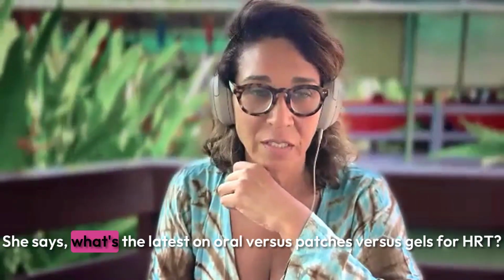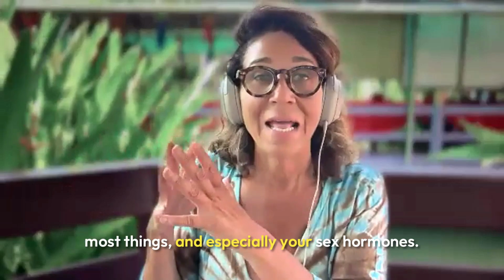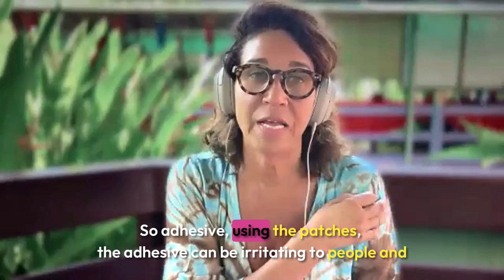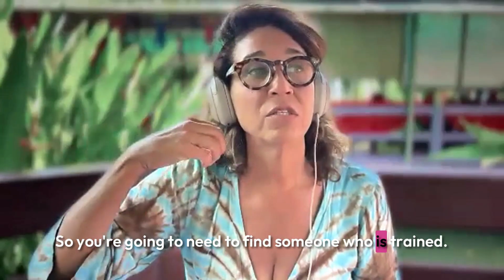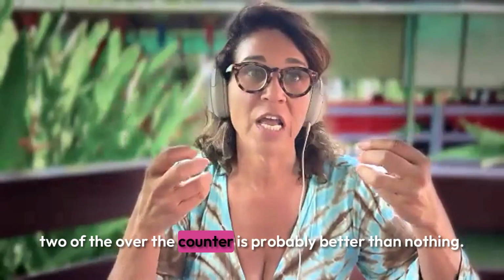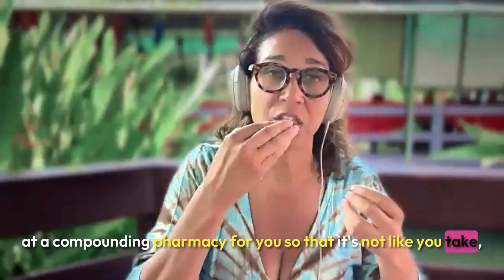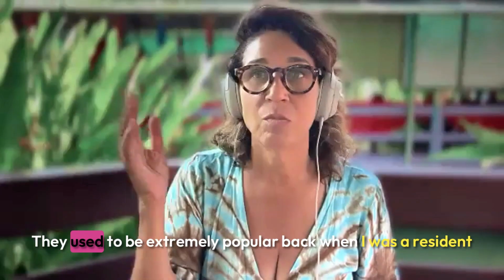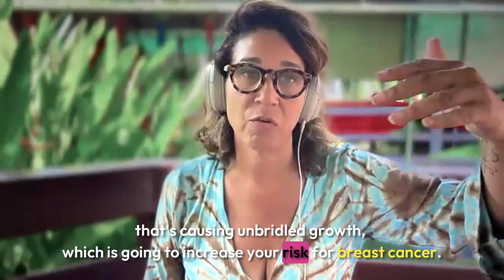HRT 101: Is Your Hormone Dosing Method Helping You or Harming You?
FREE TOOLS:
tiny.one/kyrindunstonmd

QUIZ: Do You Have Hormone Poverty?

Are you wondering if that HRT pill, patch, or cream is the best choice for your body? Curious about the hidden risks of oral estradiol or why your patch might be causing skin irritation?

Dr. Kyrin breaks it all down with heartfelt clarity and solid science, as she explains why the method you use to dose hormones can spell the difference between prosperity or problems for your body.

What You’ll Learn in This Episode:

The First Pass Effect: Find out why oral estradiol and testosterone are problematic—hint, it’s harming more than helping by overloading your liver.

Better Dosing Methods: Discover why transdermal creams are the healthier alternative to patches, and how compounded bioidentical hormones can open up new possibilities for vitality.

Progesterone Done Right: Why oral progesterone is Dr. Kyrin’s go-to method for stress relief and sleep enhancement—but only when it’s crafted properly!

Myth-Busting Mainstream HRT: Are you still trusting the advice of a general physician or weekend-trained bioidentical hormone practitioner? Learn what to look for in a credentialed HRT expert.

The all-important balance of estradiol and estriol to protect your health and happiness.

Hormones hold the key to midlife joy, vitality, and a stronger, healthier you—yet too many women are left confused by mainstream advice or trapped in hormonal poverty. Dr. Kyrin’s insights will help you leave behind one-size-fits-all solutions and make confident, informed decisions about your HRT treatment.

Empower Your Journey

Dr. Kyrin invites every intelligent woman to stop settling for "good enough." This episode gives you the knowledge to question your current treatments, explore more effective options, and step into the hormonal prosperity you deserve!

👉 Dive into the full video now and discover how to unlock a healthier, happier you!

I select e-mails with a clear question around hormone poverty (such as symptoms of Midlife Metabolic Mayhem, diseases caused or exacerbated by hormonal poverty, accelerated aging, early death, etc.) and achieving hormone prosperity using the two hormone prescriptions needed (one written and the other not) that are of reasonable length and detail and of interest to significant numbers of the audience. I regret I'm not able to answer all messages sent.  I appreciate your willingness to contribute to the community.